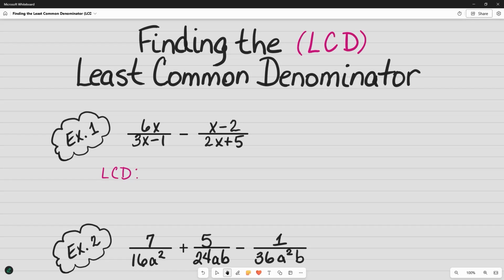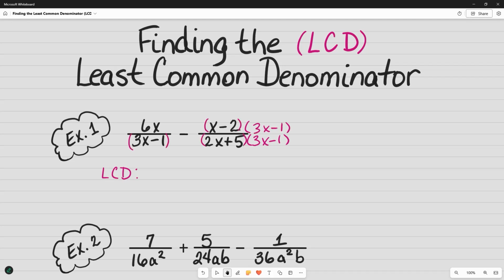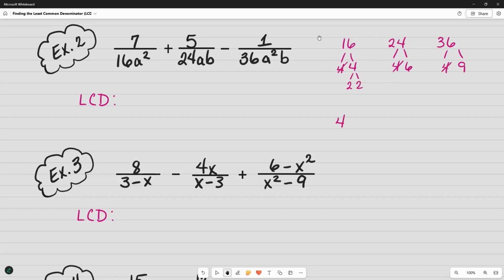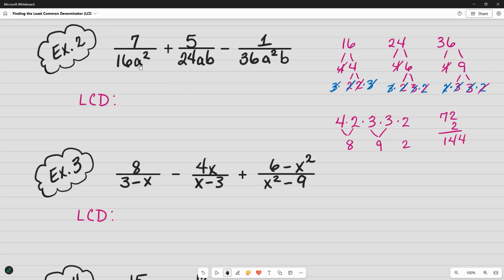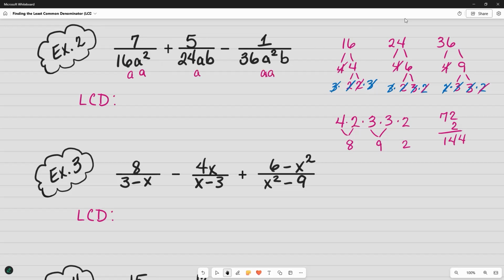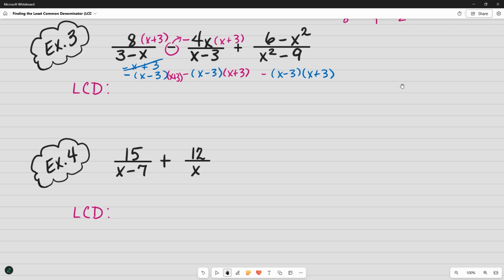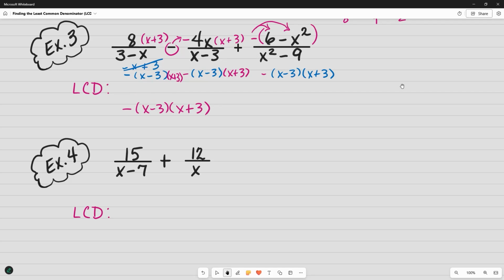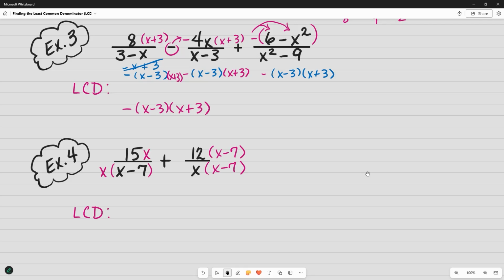Finding the Least Common Denominator (LCD)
This video will provide an explanation for how to find the least common denominator (LCD) for rational expressions.